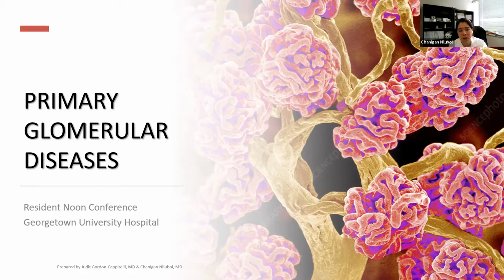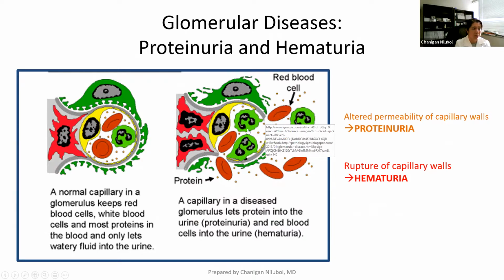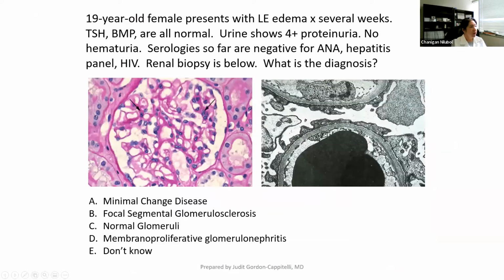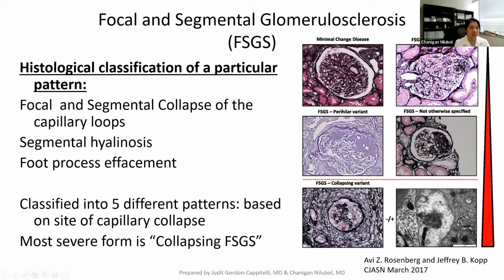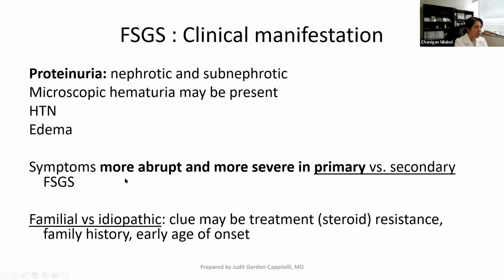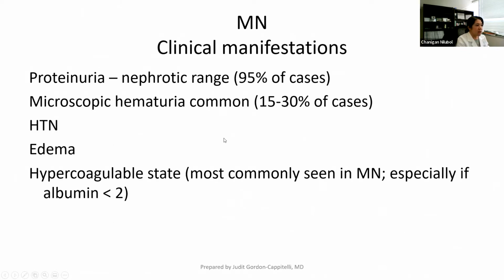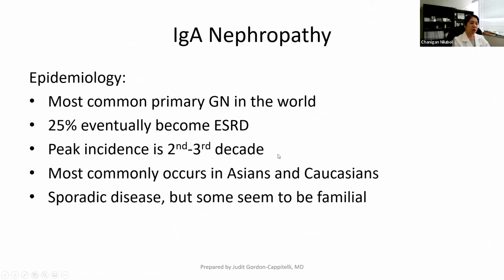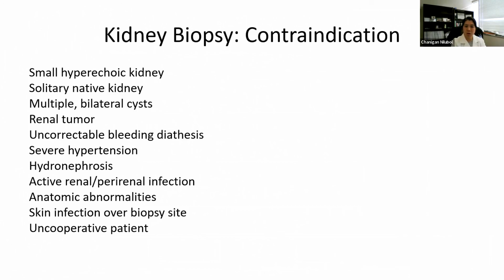Primary Glomerular Disease